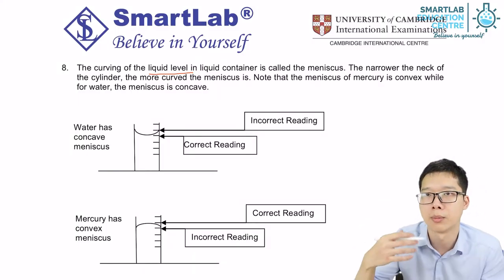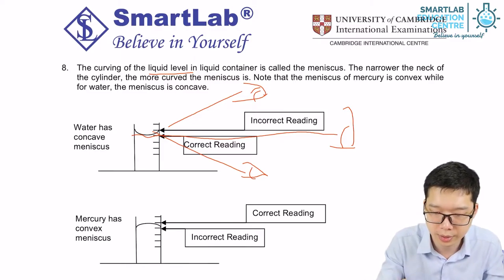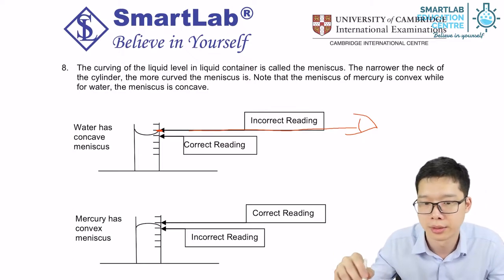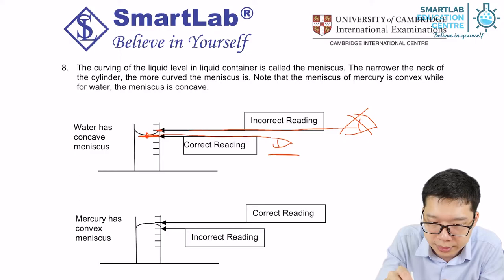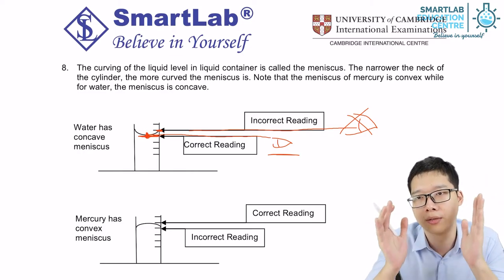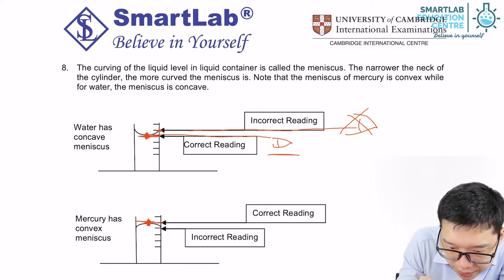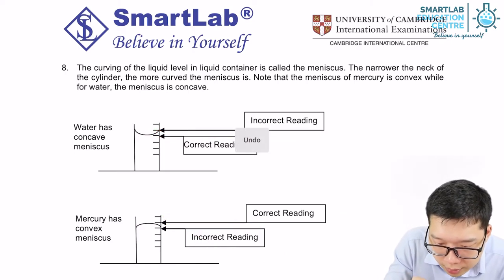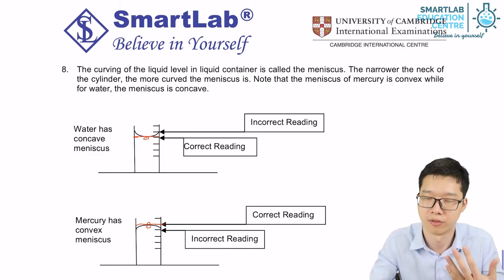Avoiding error when reading measuring cylinder